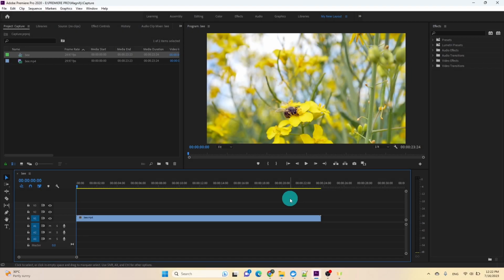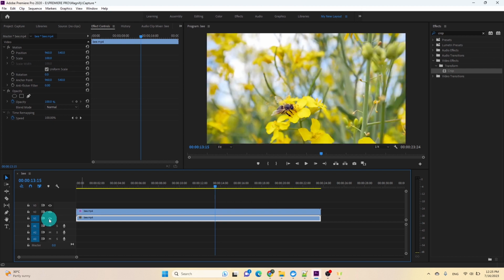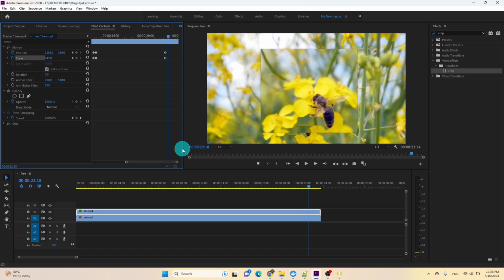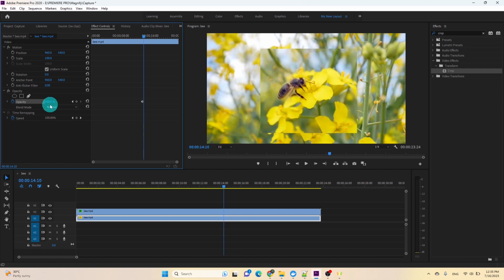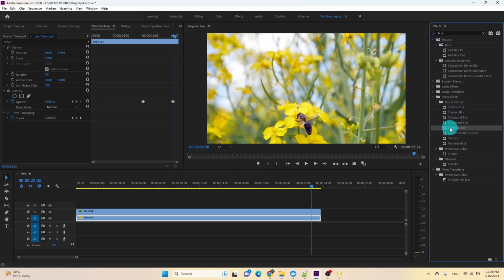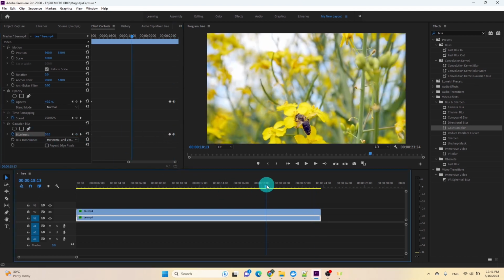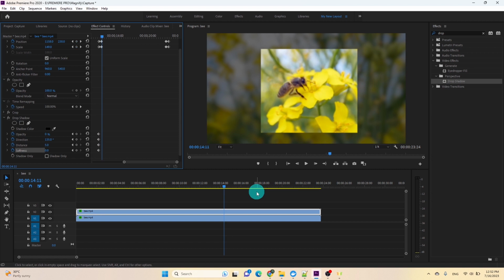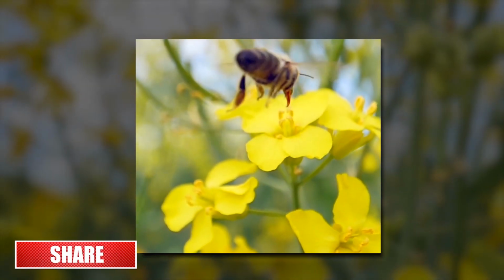How to Magnify Video in Premiere Pro | Tutorial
Hello and welcome to Garb Studio. In this video, I am going to show you how to magnify some part of a video clip in Adobe Premiere Pro.